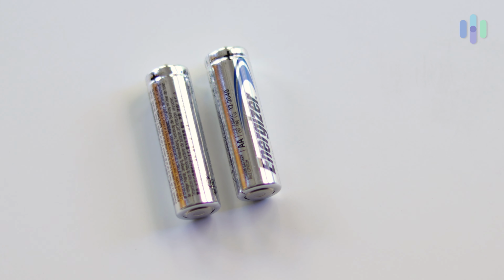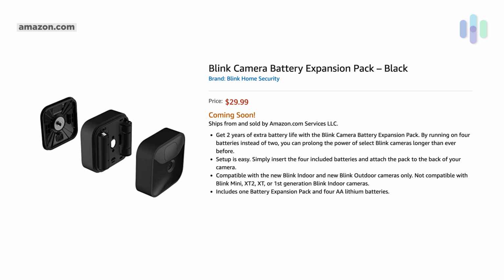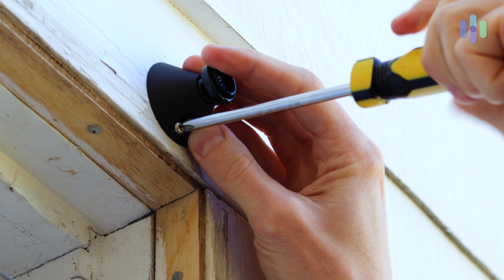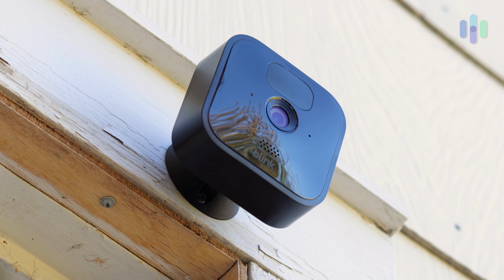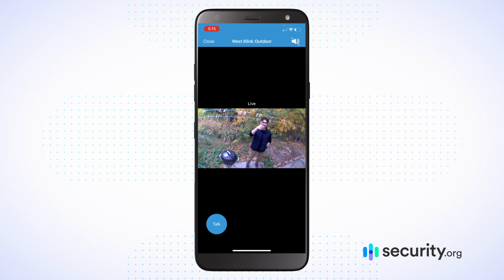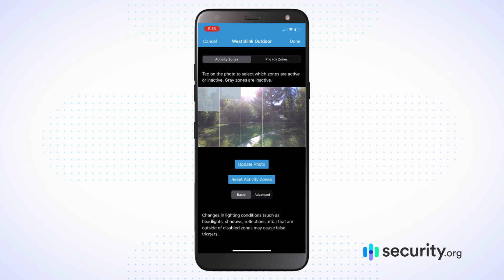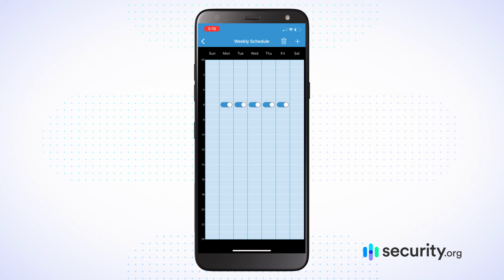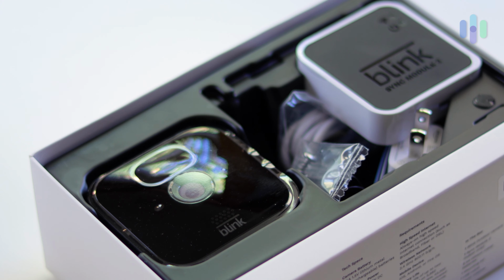New Blink Outdoor Camera Review 2022!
Blink’s latest outdoor camera costs $99.99 and works in temperatures from negative four to 113 degrees Fahrenheit, but is the BlinkOutdoor sufficient for day and night vision? We tested it out so you can spend your money wisely.

Timestamps:
00:00 Introduction To Blink Outdoor Camera
00:33 What We Liked about the Blink Outdoor Camera
01:40 What We Didn't Like about the Blink Outdoor Camera
02:02 What's New?
03:00 What's Included
03:49 Installation
04:57 Functionality
07:50 Mobile App
13:15 Final Thoughts on the Blink Outdoor Camera

Blink is known for its affordable prices and the BlinkOutdoor is no exception. For only about $100, half of what some other companies charge for outdoor cameras, we got what we’ve come to expect from smart, outdoor security cameras like 1080p HD video, two-way audio, infrared night vision, and, for those in the Amazon ecosystem, integration with our trusted voice assistant Alexa. Some other cool features included customizable motion and privacy zones to make our notifications more specific, plus temperature monitoring, which could come in handy when the iPhone weather app doesn’t cut it. But the Blink Outdoor isn’t all good, and this video includes the best and the worst.